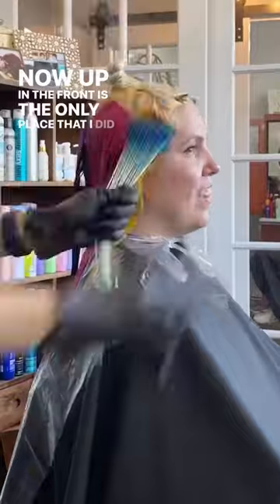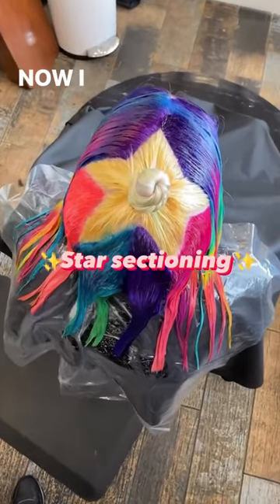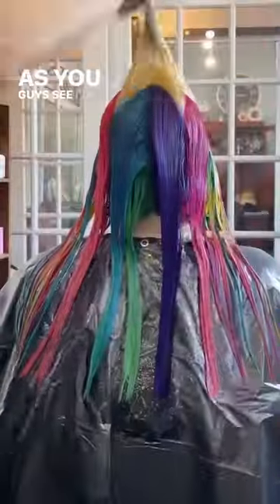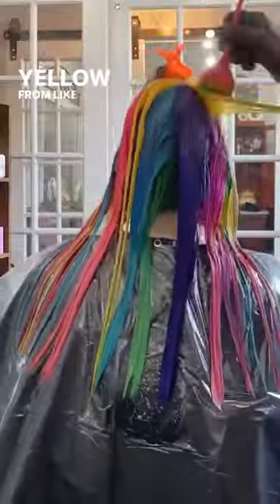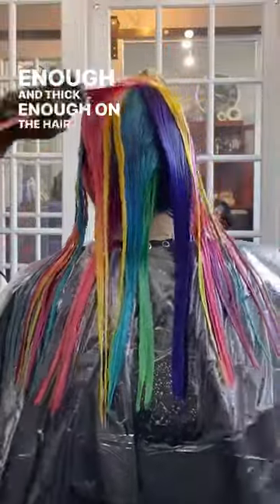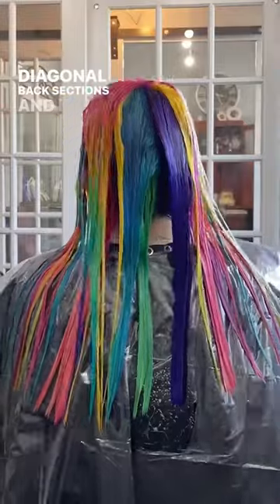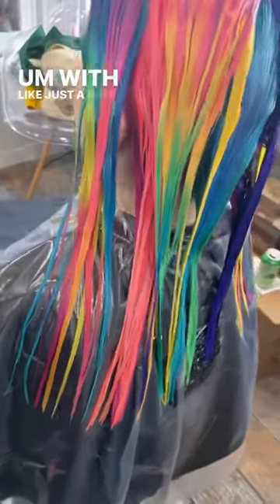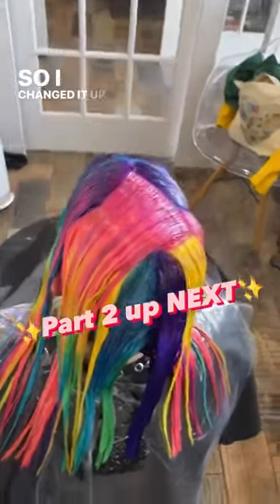“Star-ting” to see lots of you tryin out my ⭐️ sectioning, I’m HERE for it! Part 1! reveal up next!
All this brilliant color thanks to the new @GoldwellUSA Elumen PLAY (I had 8 bowls of this magic). After is at the end!

I sectioned out a 🌟 pattern through the crown.  I colormelted rainbow panels and yellow throughout the star & painted more solid panels underneath for an extra pop!